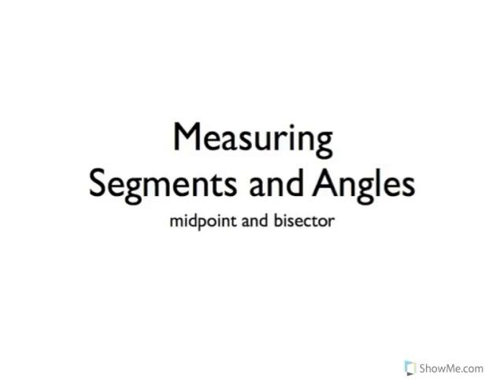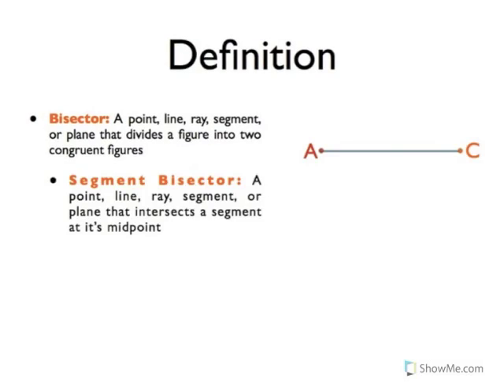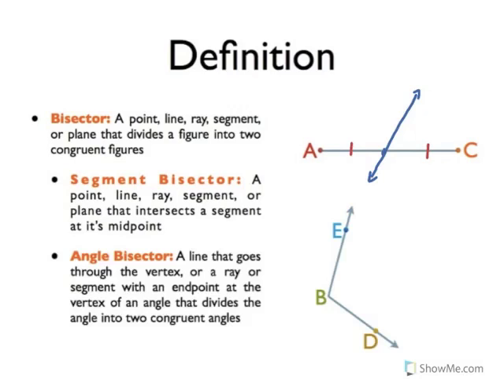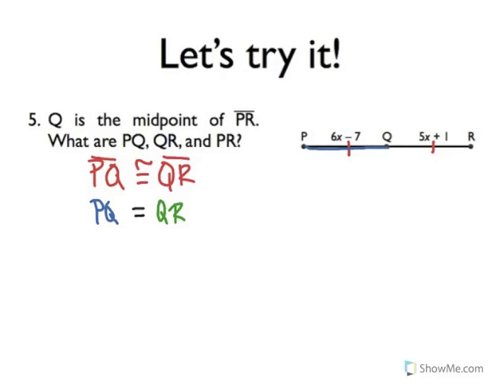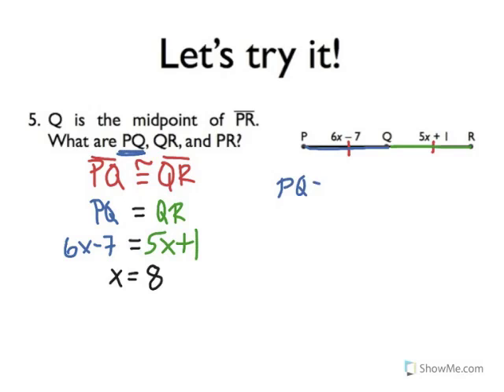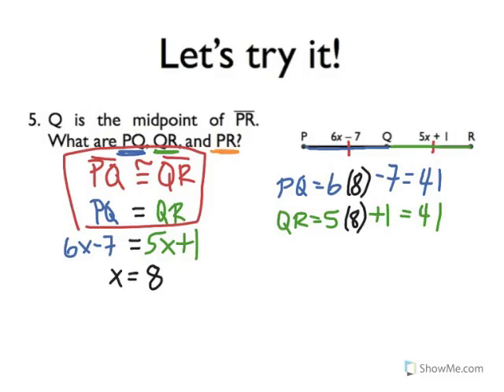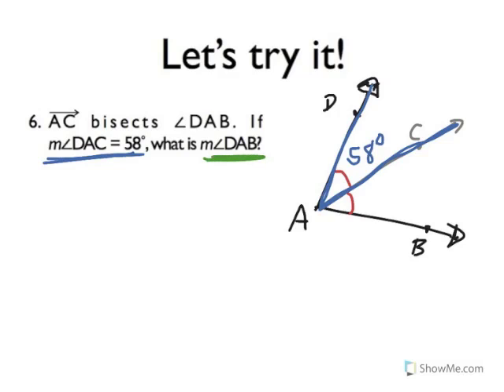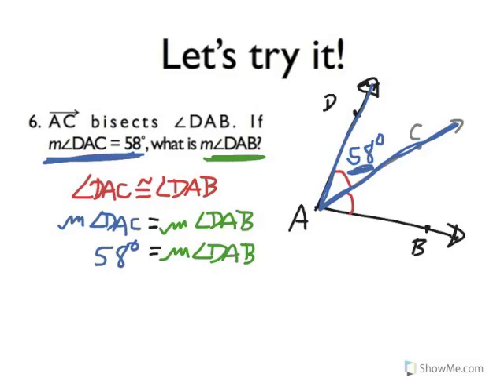Midpoint and Bisectors